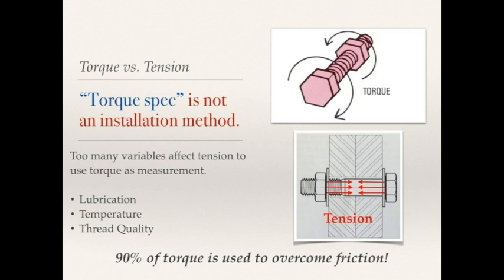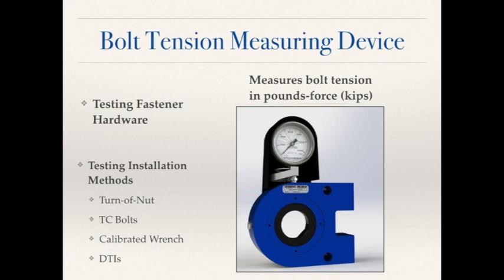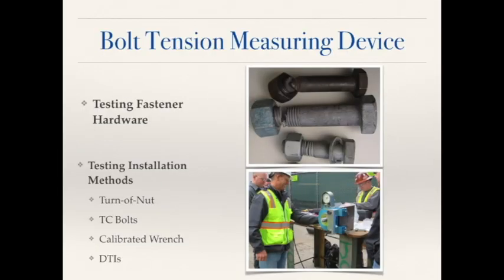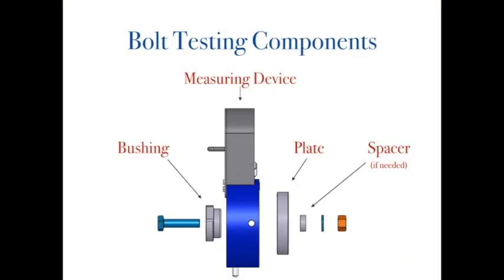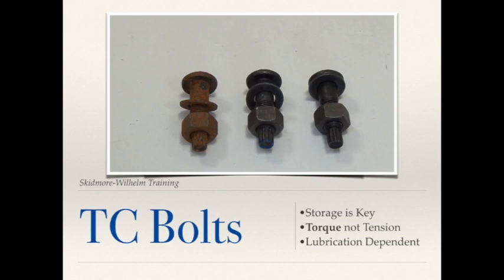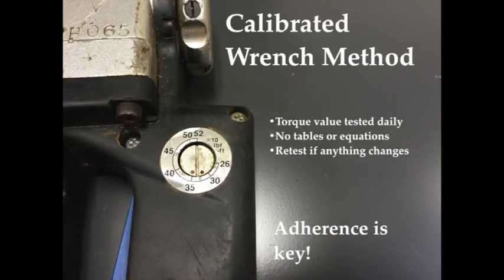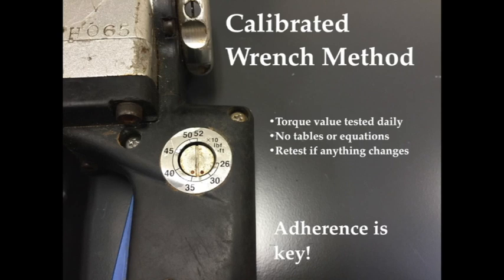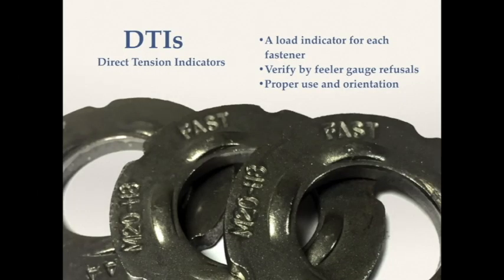Bolt Tension Basics in Two Minutes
This is a short preview of the bolt tension training available through Skidmore-Wilhelm.